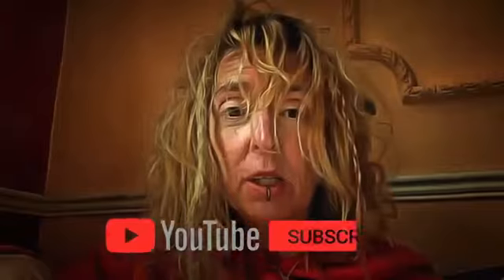Lets Create Easy DIY Hair Styling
Hope everyone is keeping safe and well.

Louise will be giving hair tips today!

LouDeemY has been keeping up to date with the information and advice being given about Coronavirus, and making decisions on a daily basis in regard to our current and upcoming theatre and community projects.

All our theatre and workshop projects have been postponed as a result of this; we hope to reschedule them once the crisis is in hand and it is safe to do so.

As some of you are aware we were due to send out details about Season 3 of Let’s Create, which was scheduled to begin in April. In order to comply with health and governmental advice we have temporarily placed this date on hold, and will issue updates via social media and email as the situation unfolds.

We realise this is disappointing for those attending our shows and workshops, but our key concern right now is to join with our communities in keeping people as safe as possible. We have every intention to continue our projects as soon as we are advised that it is safe to do so. However, we are continuing to work from our homes and can be contacted as usual online and by email etc.

During this time, the wider implications of self-isolation and self-distancing and their potential impact on mental and physical health, are of course of great concern to us, and we are committed to keeping in contact with as many of you as possible until we are able to resume our services. So, do please feel free and welcome to keep in touch with us via social media and email, either with any questions you may have, or just to chat, in order to maintain contact and communication during this difficult time where many people may understandably feel vulnerable, uncertain and isolated.

We are happy to answer any questions to the best of our ability, or just simply to chat so that we can all mitigate any loneliness as much as possible, and ensure that we maintain the environment of support and togetherness that we have built up with you through our projects, shows and programmes.

We wish everyone a safe journey through this difficult situation, keep well, keep safe, and we look forward to seeing you all again as soon as possible.